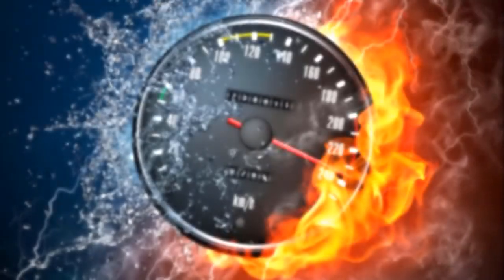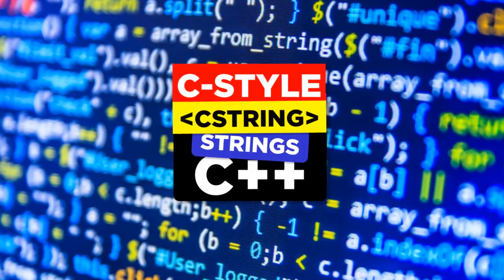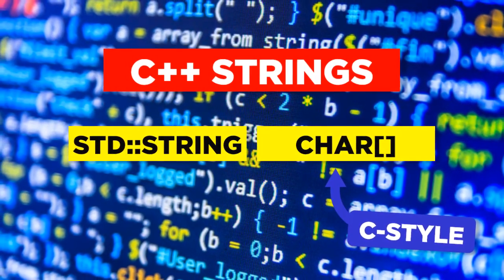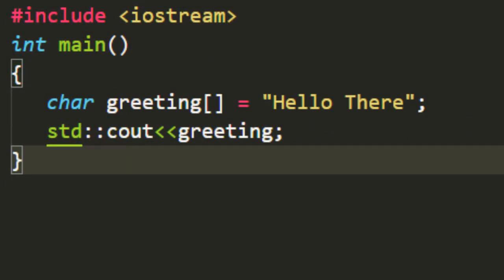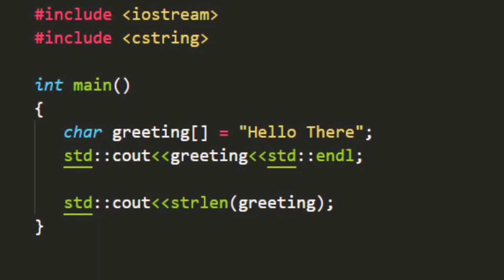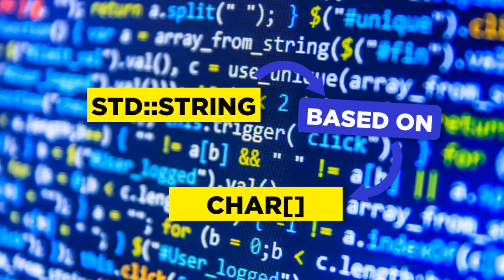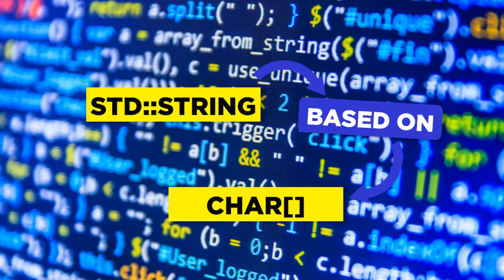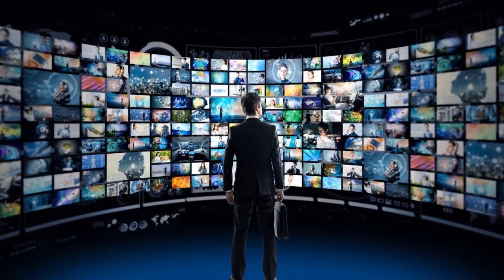C++ Basics: Intro to CStrings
In this video we will be discussing about another type of strings in c++ which are c style strings. C Style Strings are also referred as null terminated strings because they are just a char array with a null terminatiing character at the end. If you are coming from a C background or if you are hoping to hop into old projects which use C or older C++, then most probably you will need to learn about these. And most C++ code have these strings because of the transformation from C was quite the hassle. Anyways this is also a lengthy subject so stick around and wait for the next videos and this is also going to be long dedicated series.

Useful Links

Get Social

for any useful material including project files and software downloads.

Make sure to comment down your ideas below!

TAGS (IGNORE)